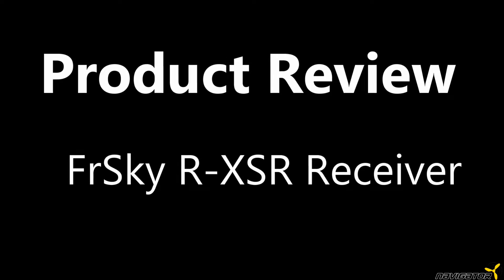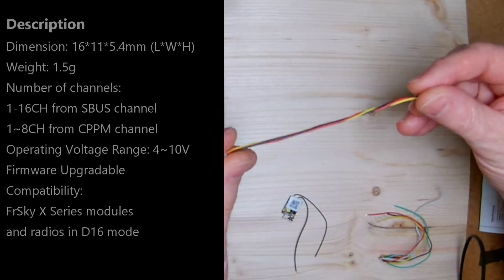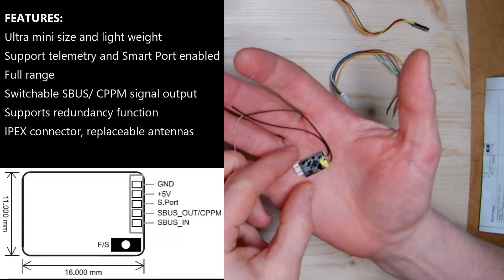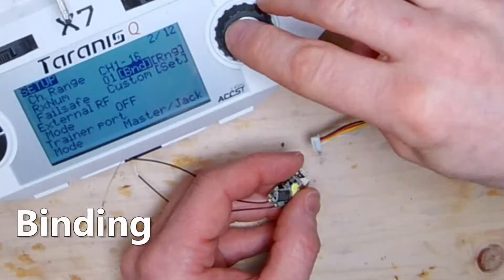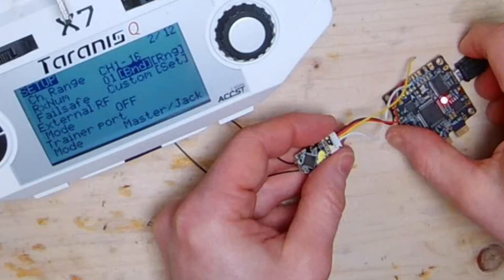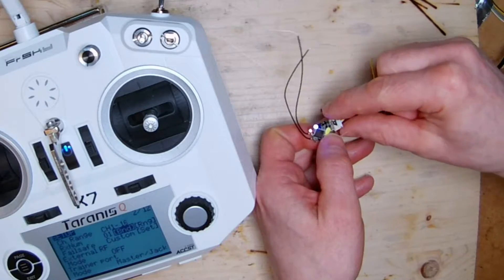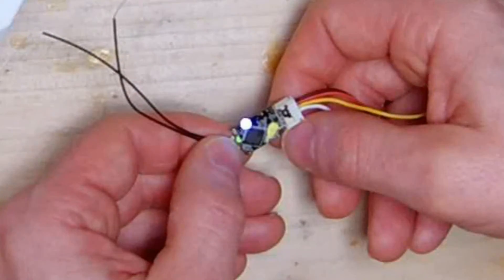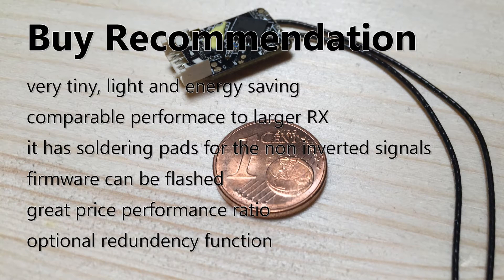Short Product Review FrSky R-XSR Receiver (English)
FrSky R-XSR Ultra SBUS/CPPM D16 16CH Mini Redundancy Receiver 1.5g for RC Multirotor FPV Racing Drone

The FrSky R-XSR is  amazingly tiny and with 1.5 g very light. The package contains a cable which is required to flash the firmware. There is also cables with a 5 pin connector to connect the RX with a FC and/or a reduncancy receiver. The size of this RX does not reduce the performance as shown in several tests. In addition it has handy soldering pads for the uninverted S.Port and SBUS signals.

The receiver weights 1,1g without cables and 2.4g including the cables. Seems the calbles with the connector are heavier than the RX.

For binding, activate bind on the TX, press the button on the RX and power it up. You should see a flashing red and a solid green light. After a successful bind, you see a green flashing light.

When you see a solid red light during binding and a blinking red after the bind process, you have a firmware mismatch. I show you in an other video how to fix that.

To switch between SBUS and CPPM, just hold the button for 4s. A fast blinking blue light indicates the RX is switching between the modes. Solid blue means SBUS mode, no blue light means CPPM mode.

Here is my conclusion: I can give you a buy recommedation. The R-XSR is very tiny, light and energy saving. It has a comparable performace to larger RX. It has pads for the non inverted signals, so no tricky soldering directly to components is required. The firmware can be flashed between the EU and the international version. And it has an optional redundancy function. This all for a great price of around 20euros.

I'll explain the S.Port uninversion and I will use the R-XSR in a build video.